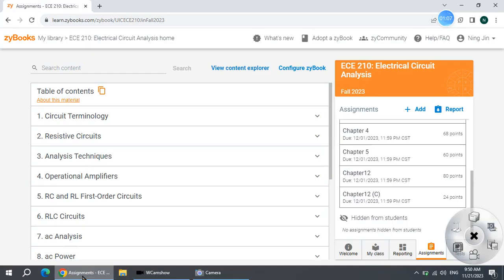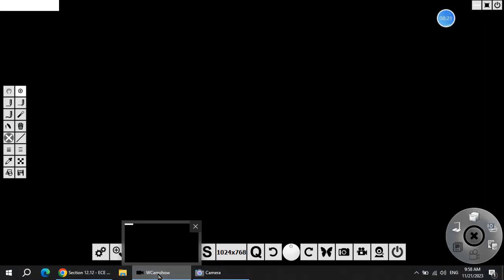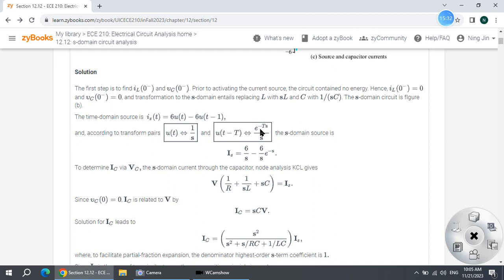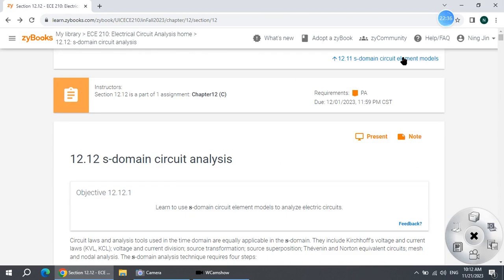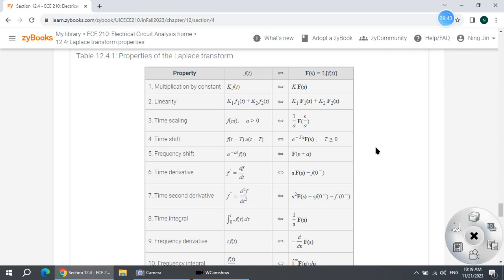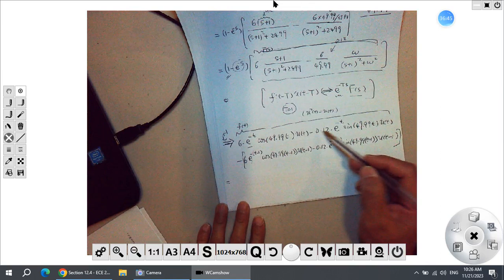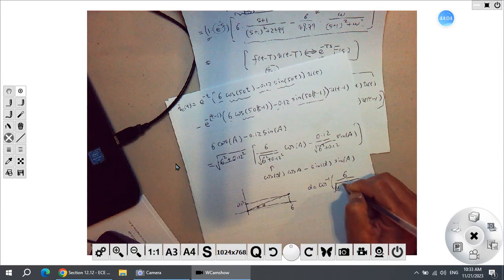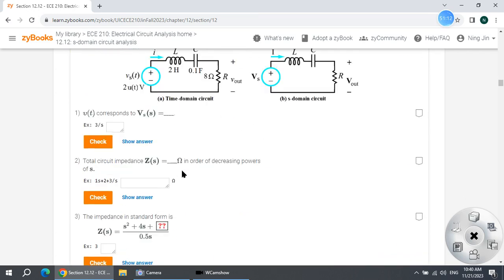ECE 210_23F_Wednesday_11/22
s-domain circuits analysis